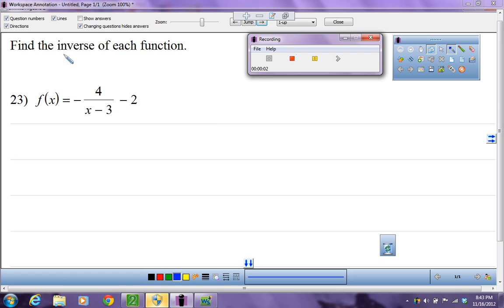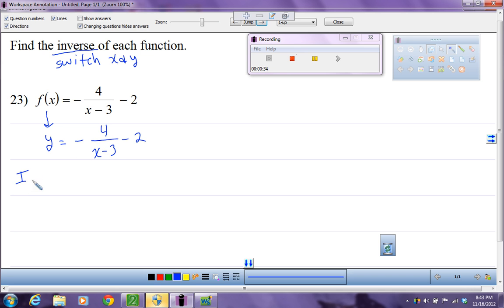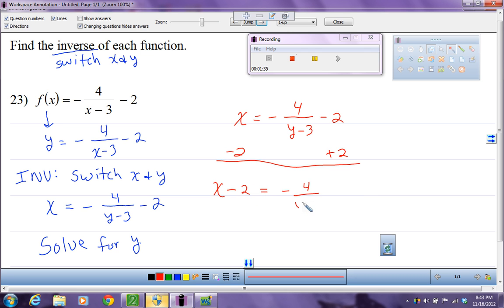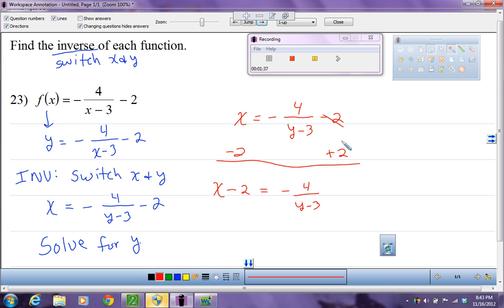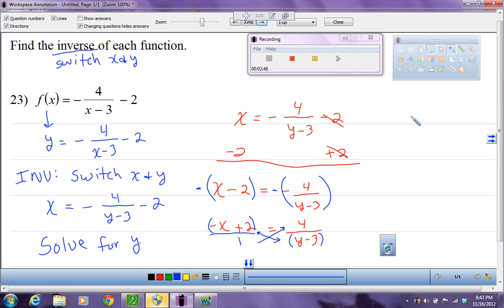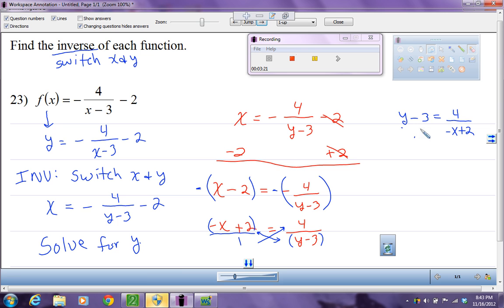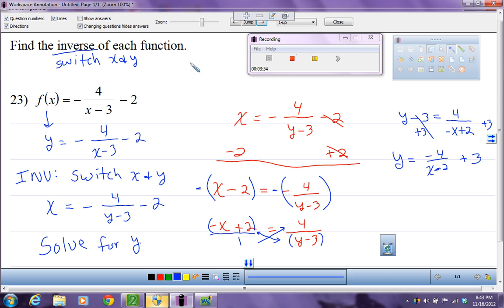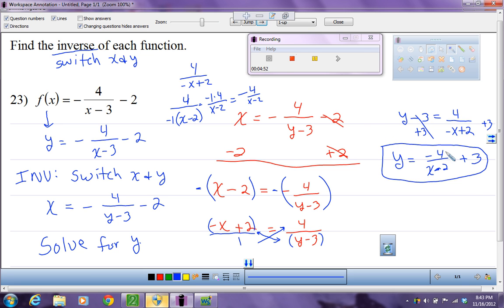Problem 23 Week 10 HmWk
Homework week 10 problem 23; finding the inverse function